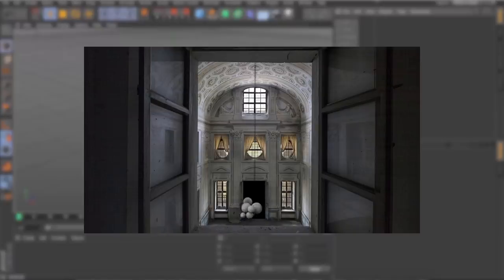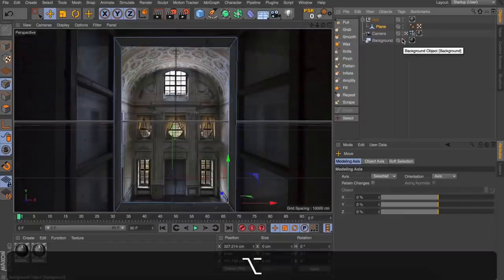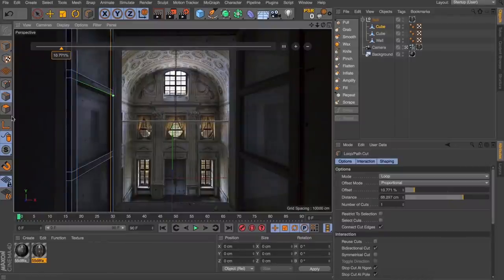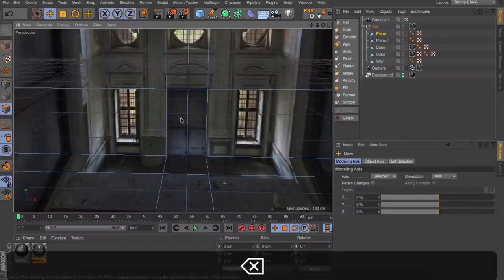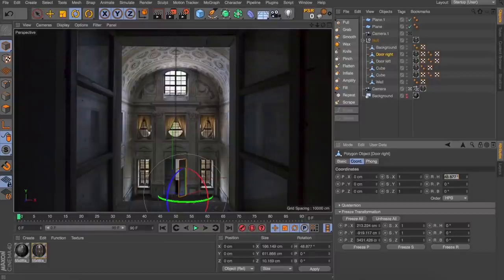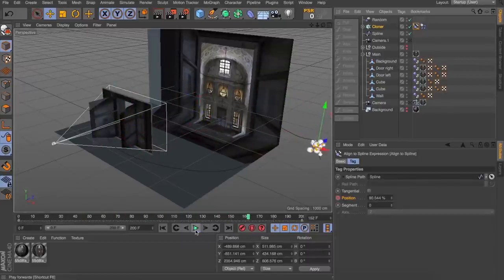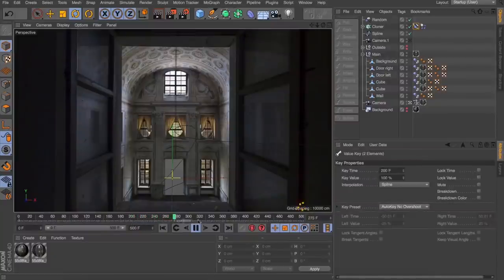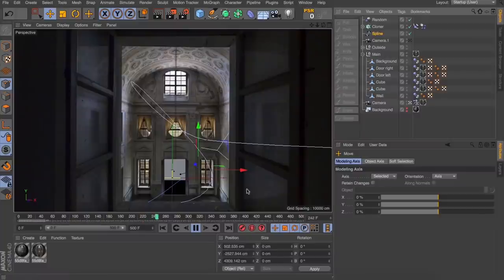TURN PHOTOS INTO 3D SCENES CINEMA 4D TUTORIAL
today I wanted to show you how we can take photos and turn them into 3D scenes.

We will touch on some basic modelling techniques mixed with a bit of camera projection and end up with a 3D scene ready to start building up our animation.

This is a great way to introduce some seemingly complex visuals to your scene and give your photos a whole other dimension.

lets take a look at what I’m talking about in action then dive in and see how it comes together.